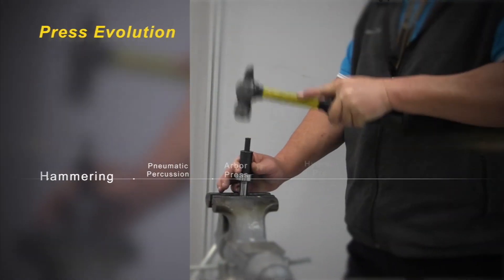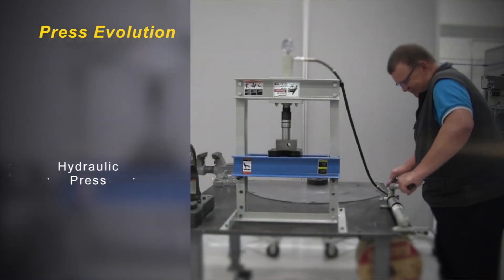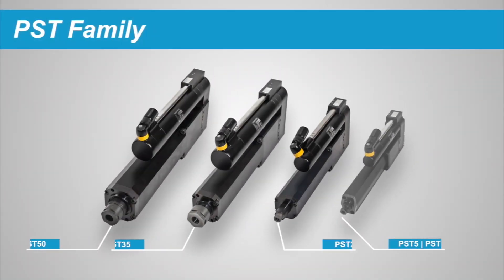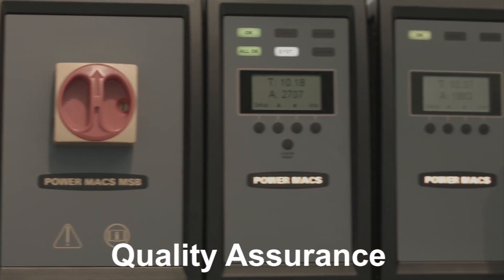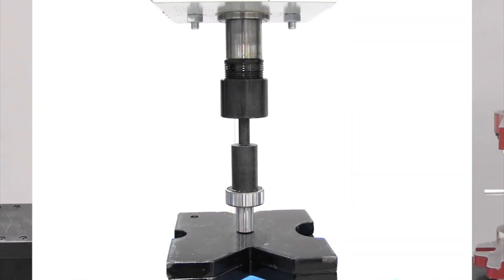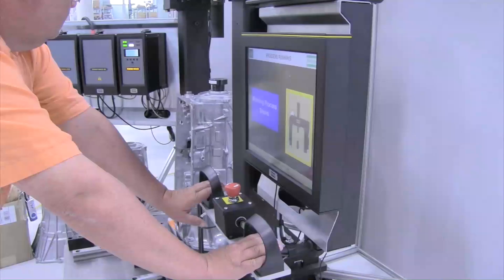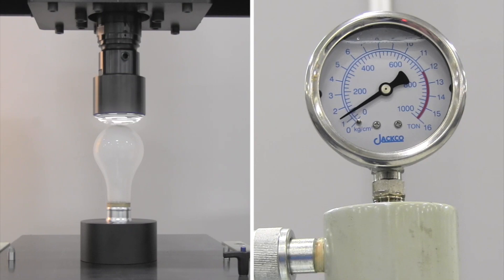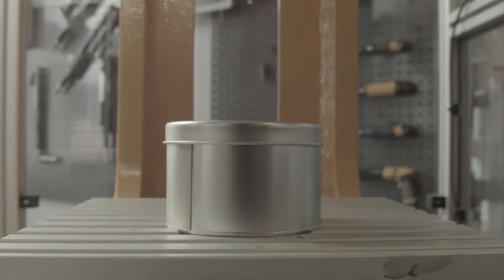Transformation to performance - PST Press System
PST is the new state-of-the-art Electric Servo Press system from Atlas Copco. Through commonality with PowerMACS 4000, we can reduce training, programming and industrial material costs. Using the common PowerMACS 4000 controller and ToolsTalk software, you can easily manage your tightening and pressing systems in one single platform.